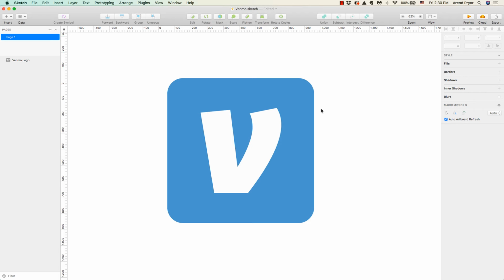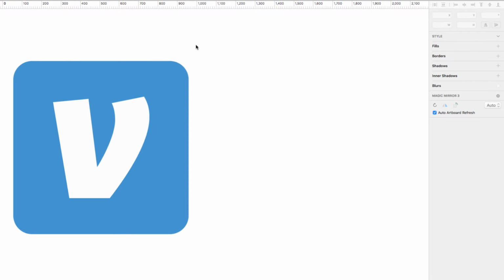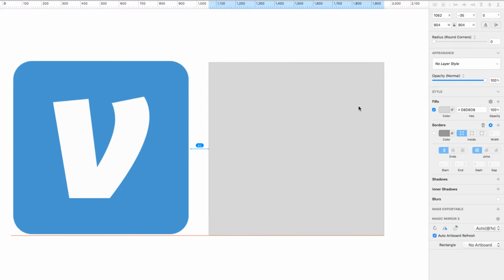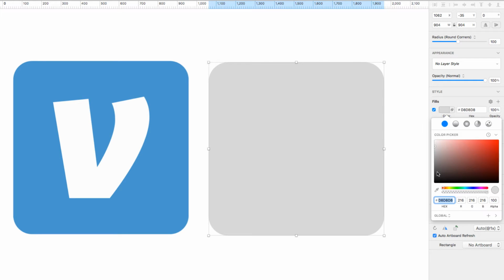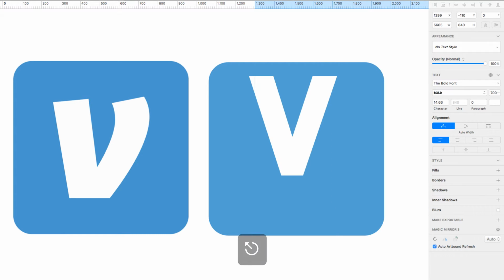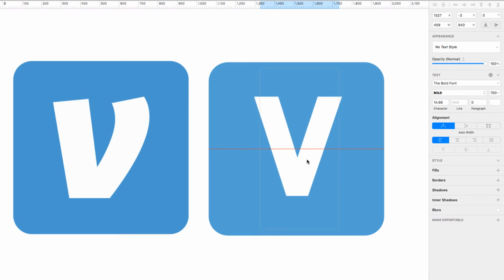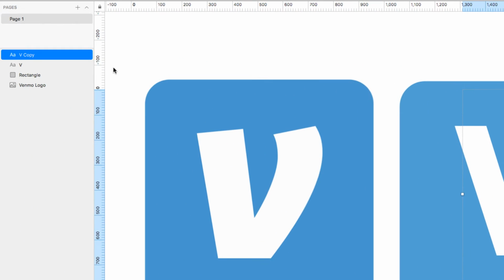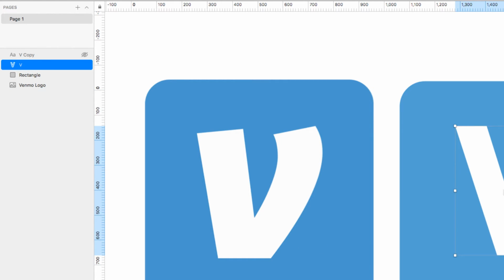804 Logo Design w/ Sketch - Venmo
In this video we continue on our quest to recreate some popular logos and in this video we'll be tackling one that's somewhat easy. However, don't let that fool you. If you haven't used Sketch much, creating a logo as simple as this, can prove difficult. Be sure to try creating it yourself once you've watched it.